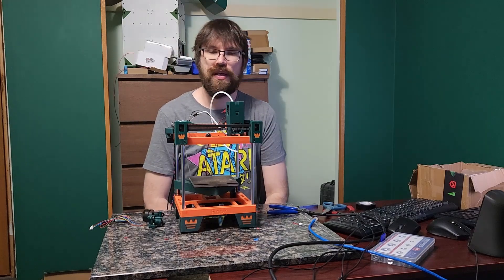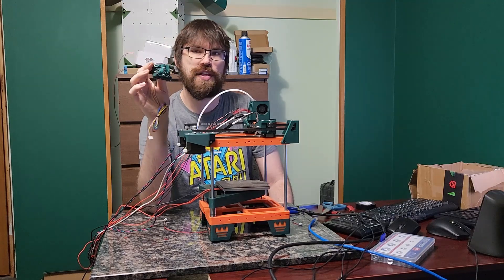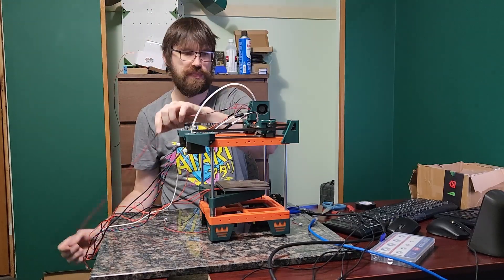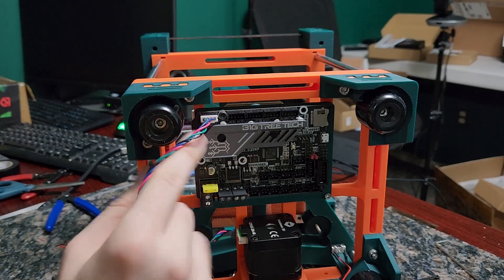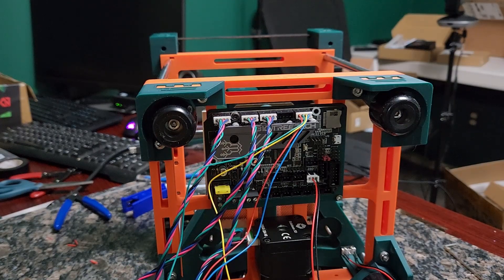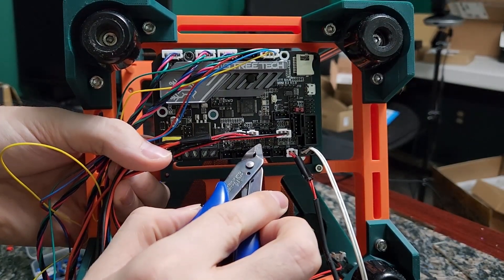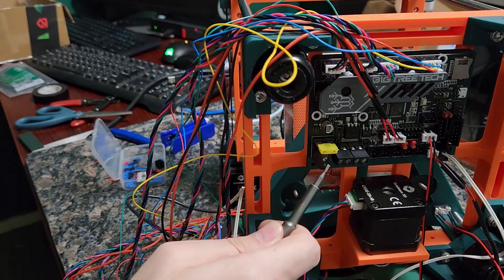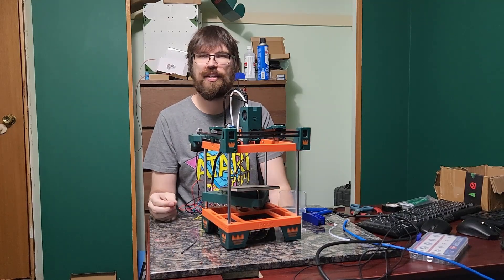CoreXY Rook 3D Printer Build Series - Part 5 - Extruder and Wiring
Rook MK1.1 Build series using a Fabreeko Kit

Rook Manual!

Rook MK1 on Printables ( MK1.1 Parts Soon! )